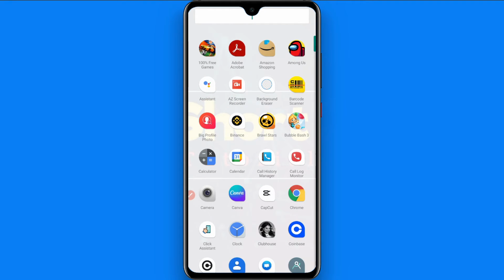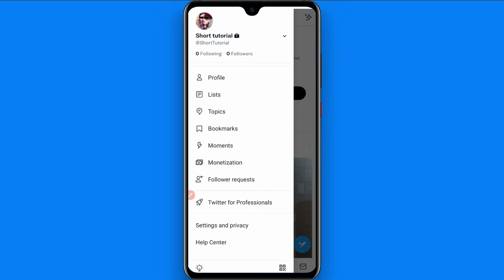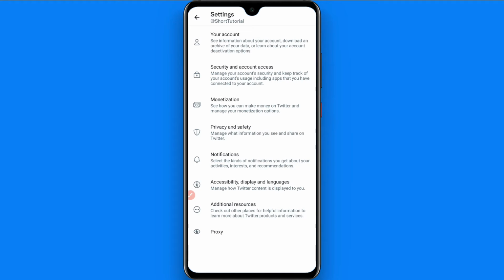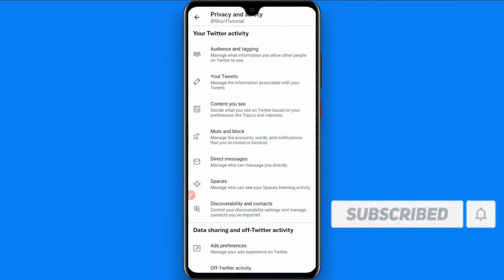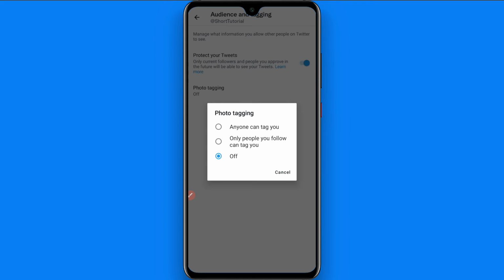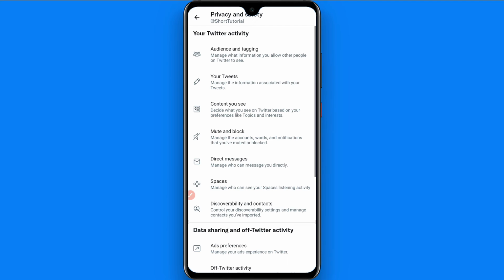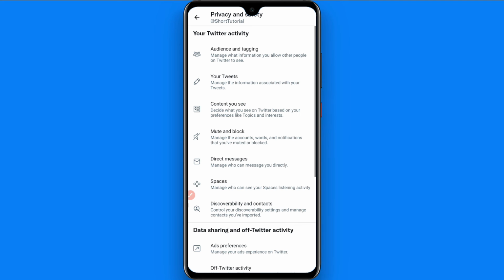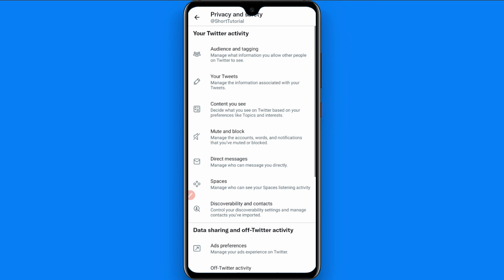How to make twitter account private (Quick & Easy)